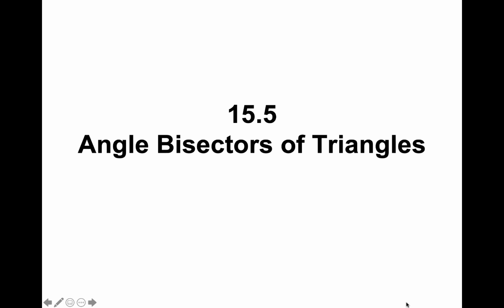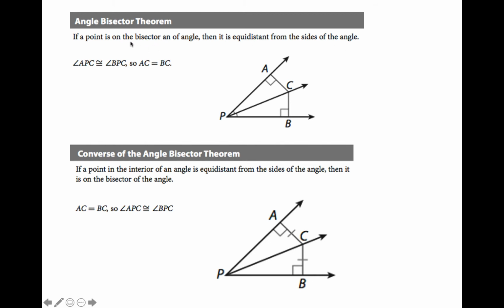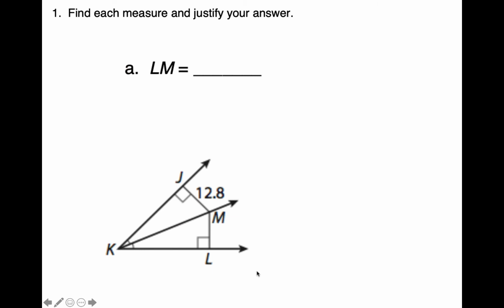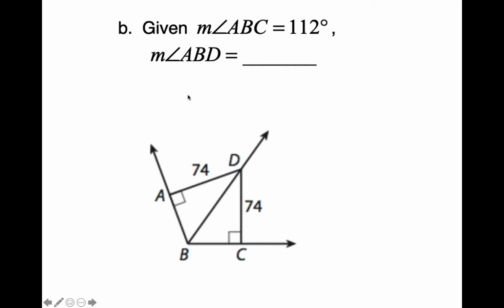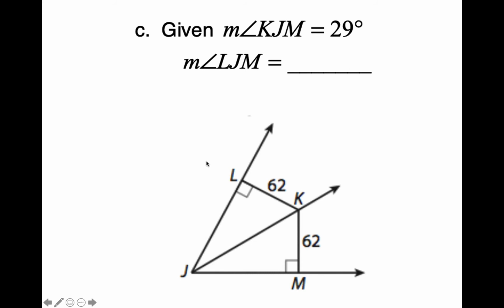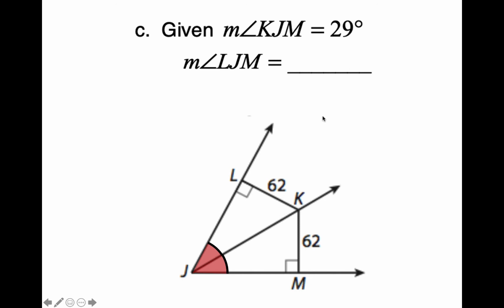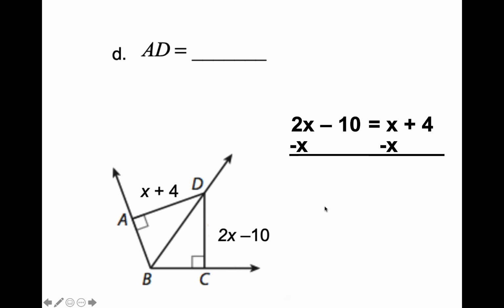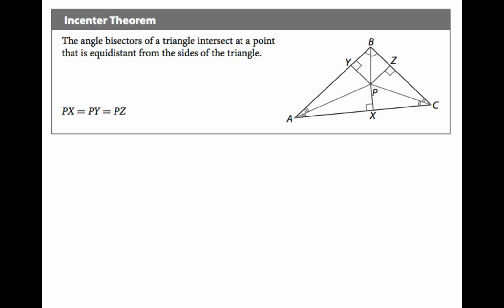Math 2C: 15.5 - Angle Bisectors of Triangles